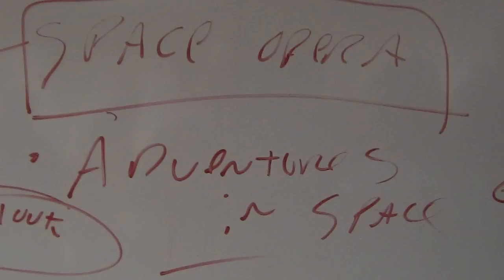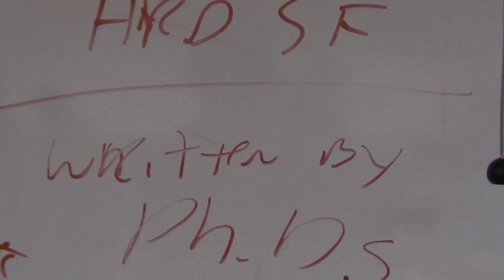Brandon Sanderson Lecture 2: Adult Genres (5/5)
Brandon lists and describes the major adult genres in fantasy and science fiction. Next up, Lecture 3 Intro to prose